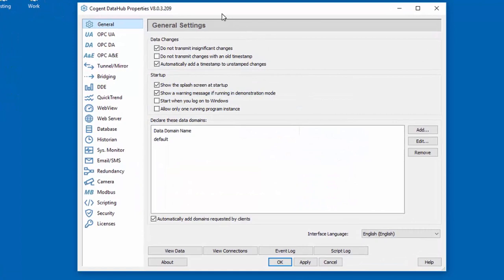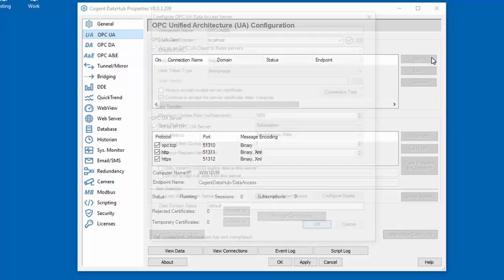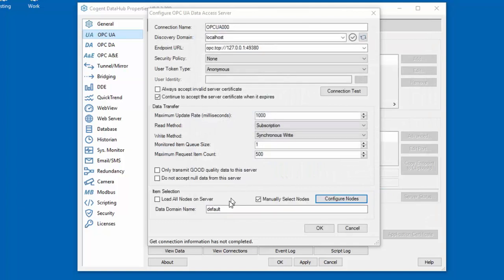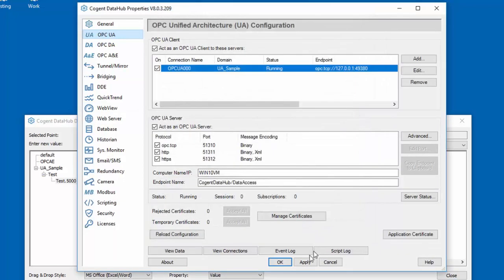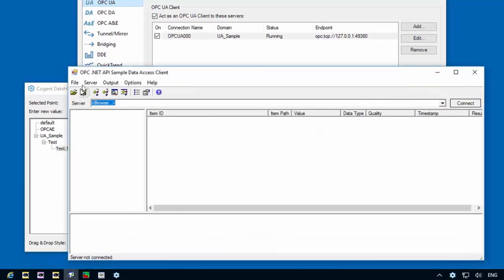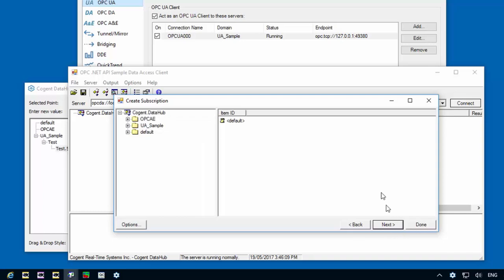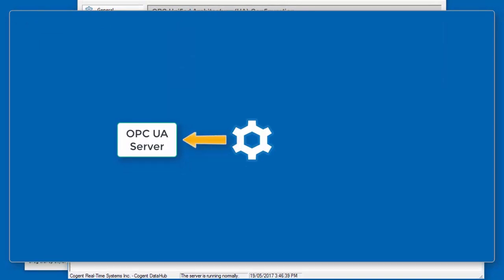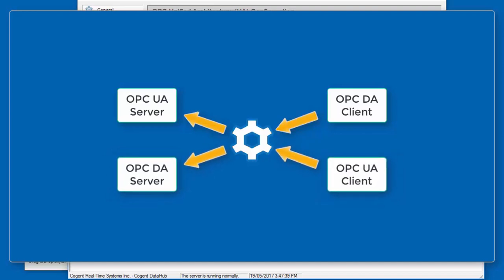Converting between OPC DA and OPC UA using Cogent DataHub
A Cogent DataHub "How-To" video that walks you through how to convert between OPC DA and OPC UA using the DataHub OPC Gateway.